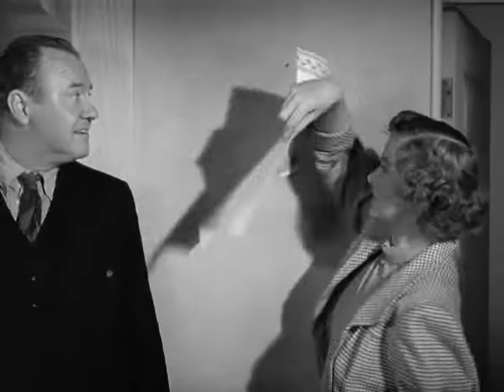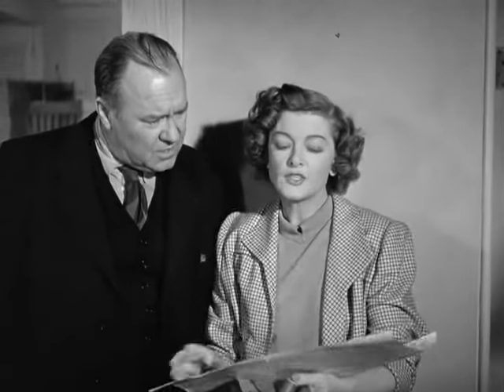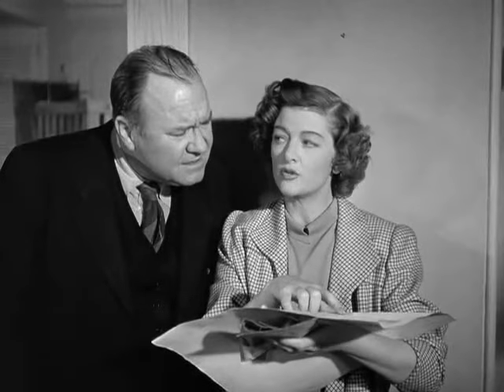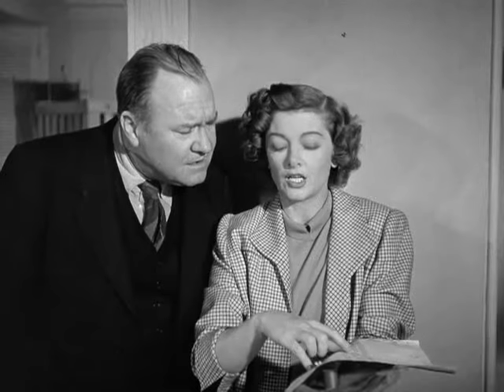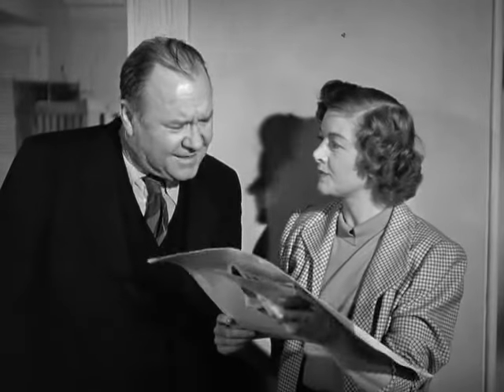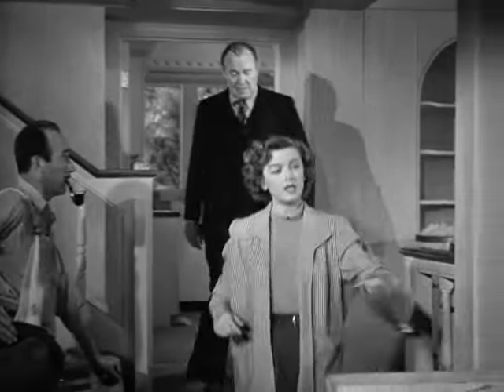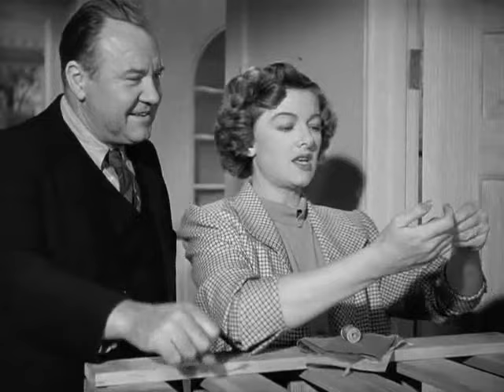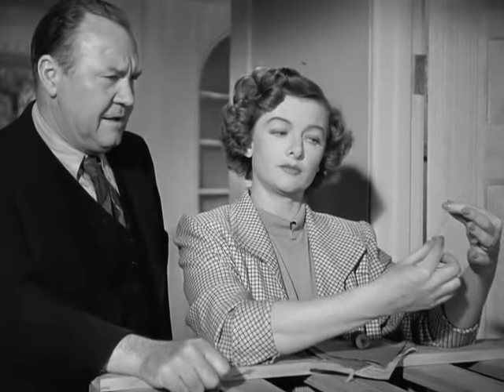Myrna Loy Chooses Her Paint Scheme